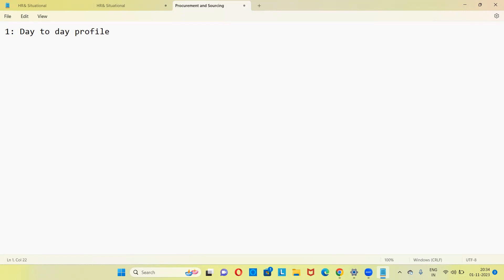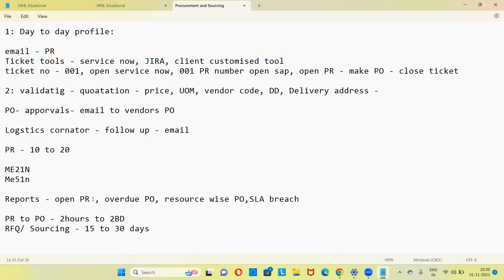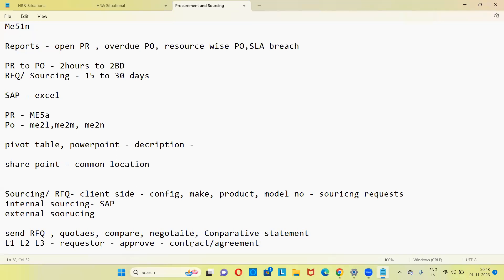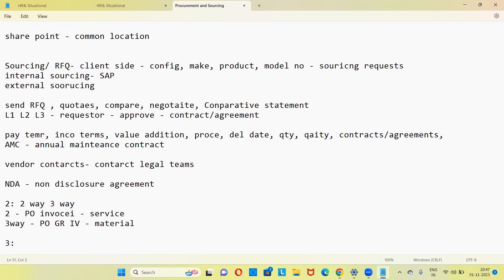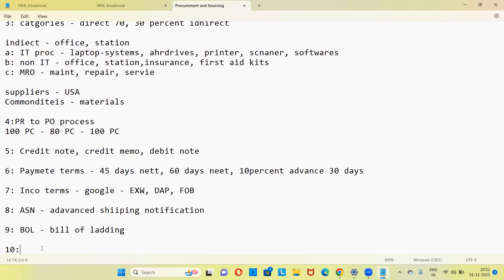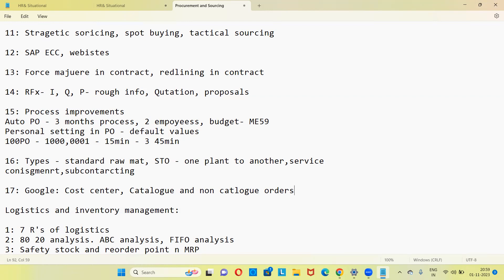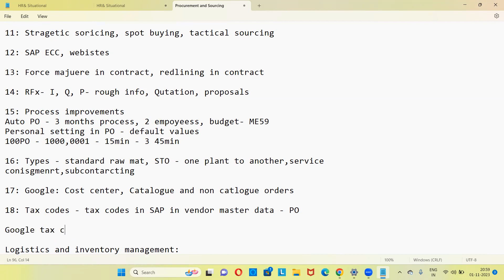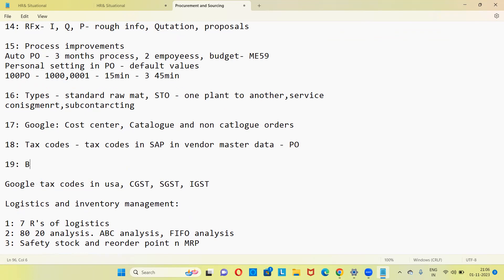Procurement, Sourcing, Logistics and inventory managment interview